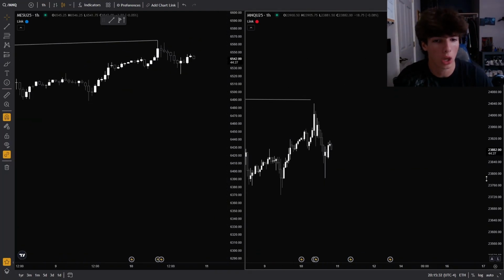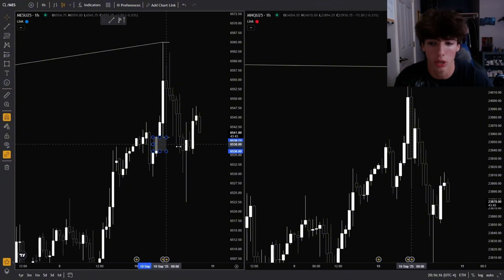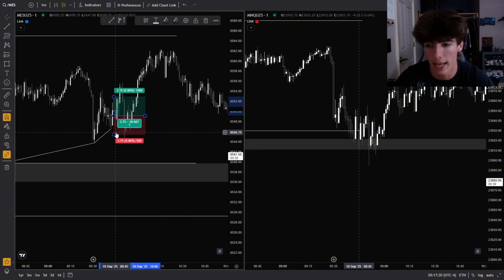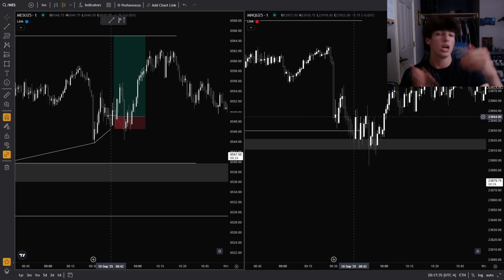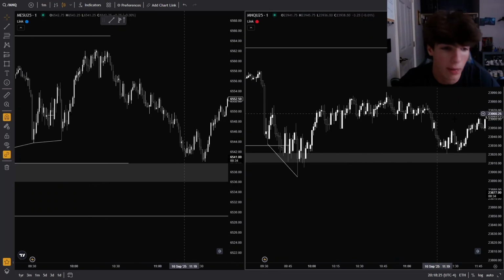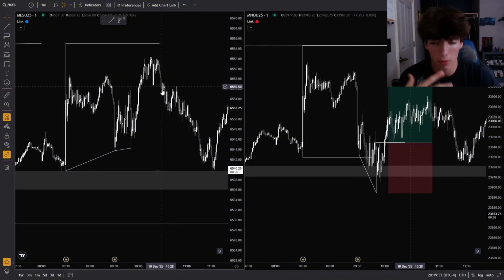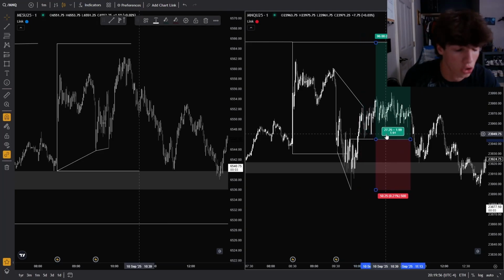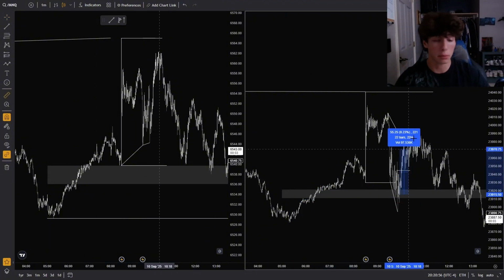BUNS PRICE ACTION TYPA DAY.. RECOGNIZING PRICE CONDITIONS | TEXTBOOK 8:30 NEWS SETUP | SEP 10 TRADE